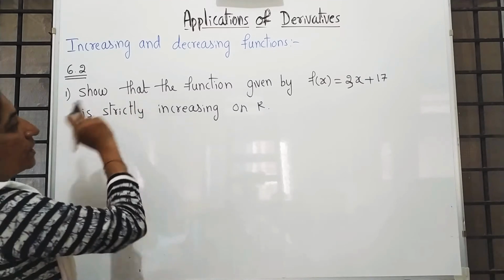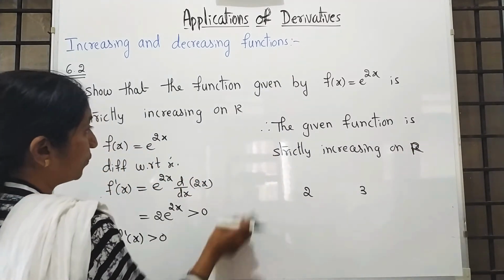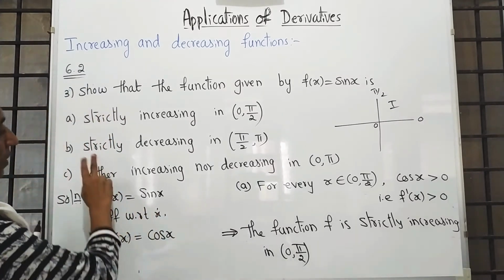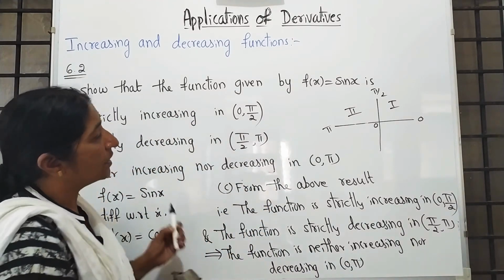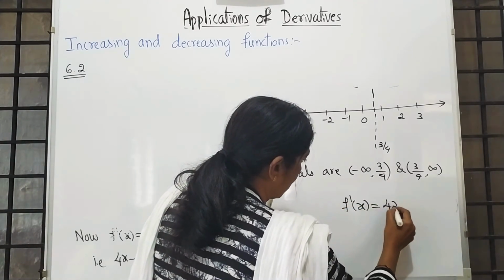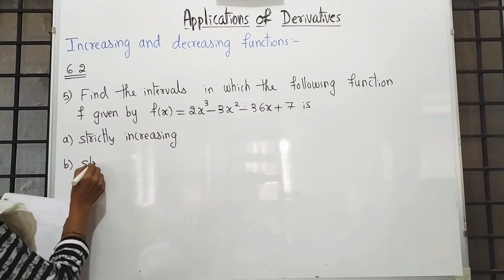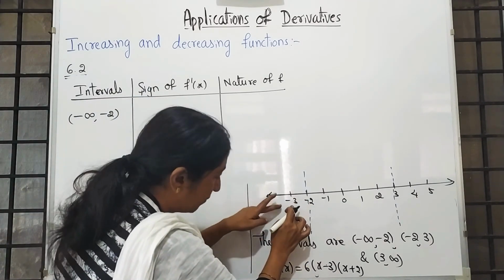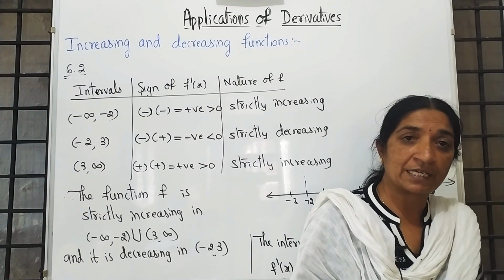PUC 2nd year, Chapter 6: APPLICATIONS OF DERIVATIVES ( increasing & decreasing functions), Part 6